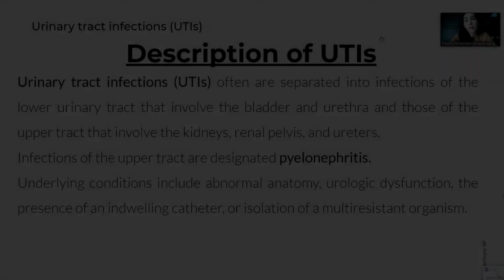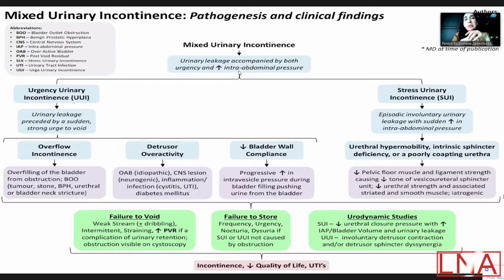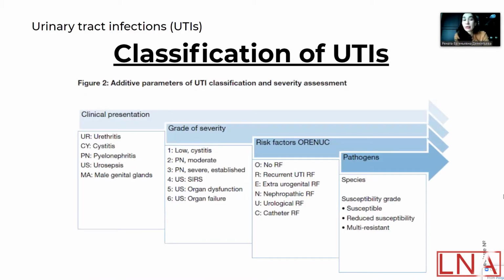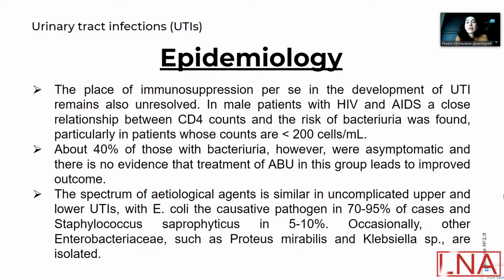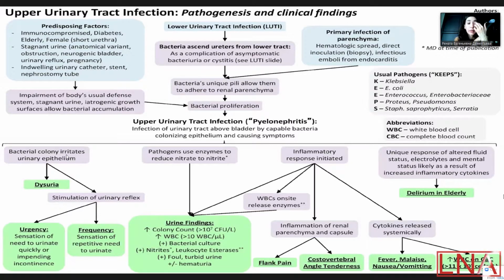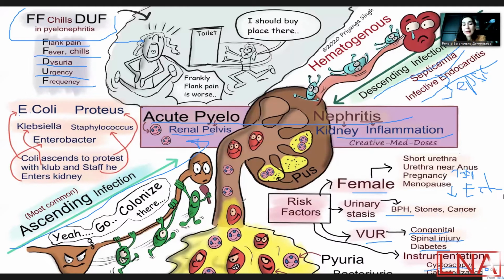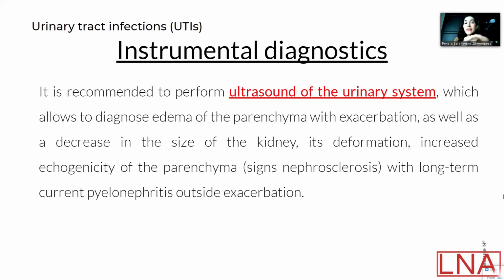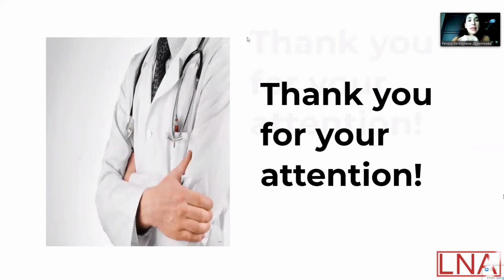Internal Diseases Lecture 22 - Urinary Tract Infection.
lecturer: Dementieva Renata Evgenievna
(Candidate of Medical Sciences, Associate Professor of the Department of Internal Medicine)